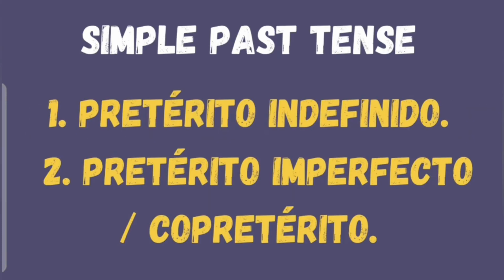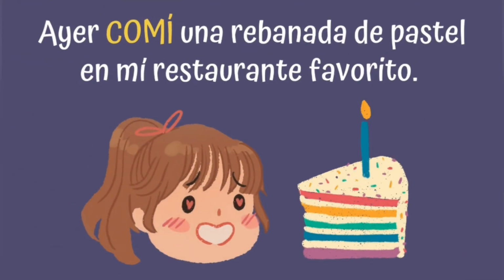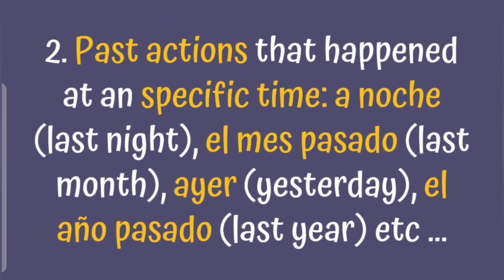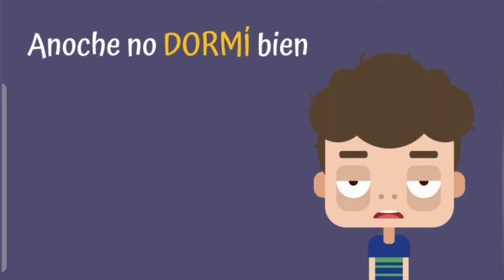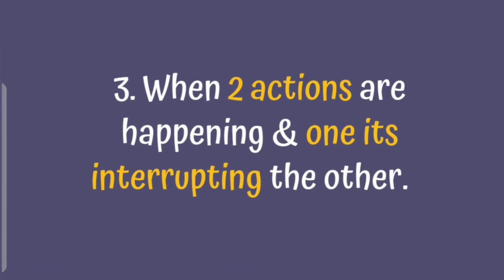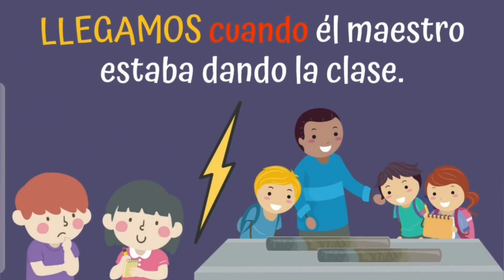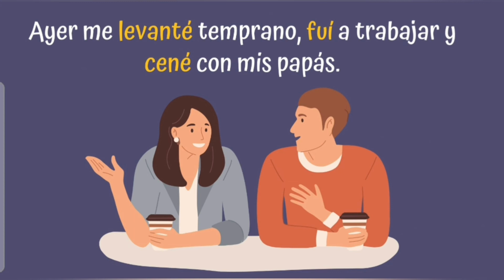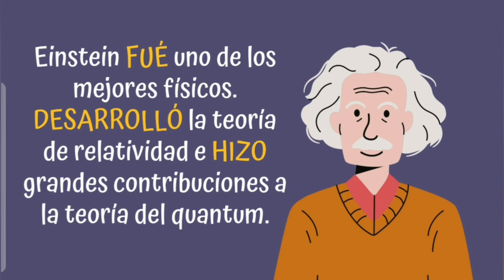The indefinite past in Spanish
Describing the simple past, specifically the indefinite past = el pasado / pretérito indefinido in Spanish.